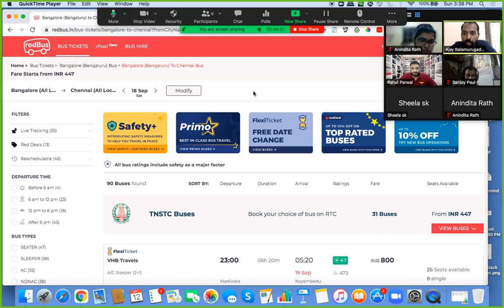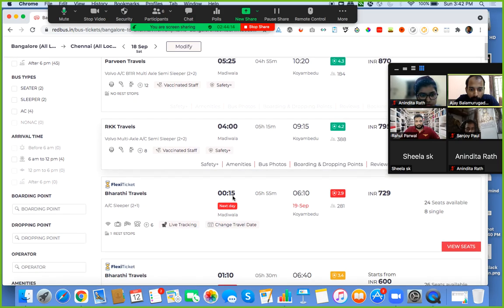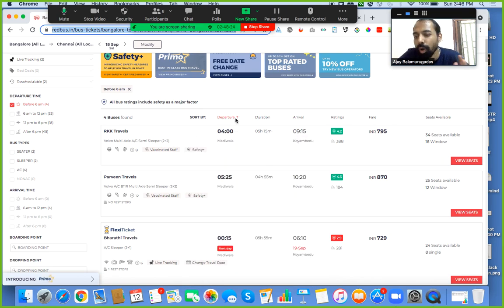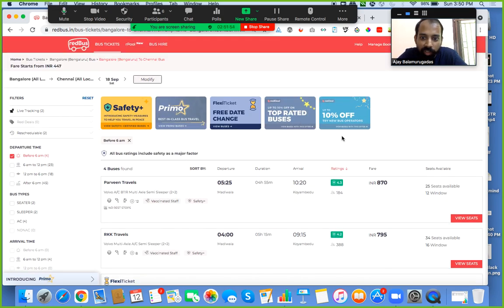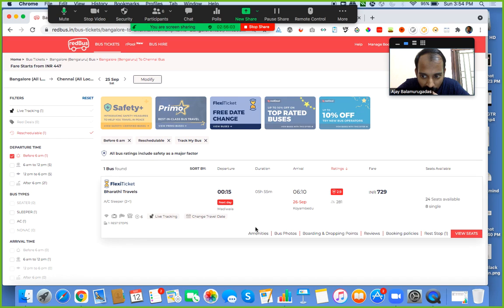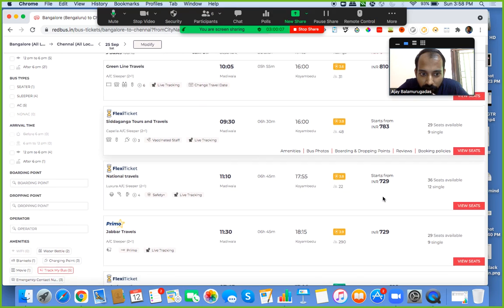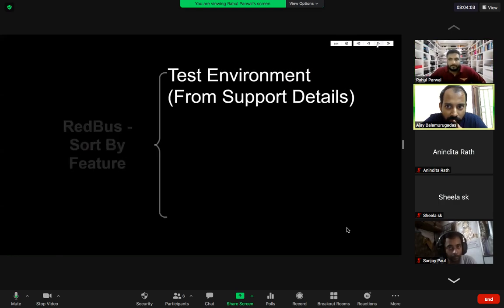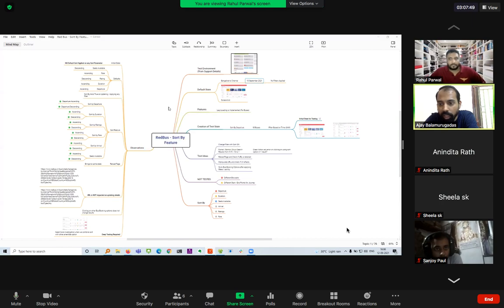Demo: Testing of "RedBus SortBy"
In The TestingLab, Rahul Parwal and I took up the challenge of demonstrating our thought process and running commentary of testing "Sort By" feature in RedBus Booking.